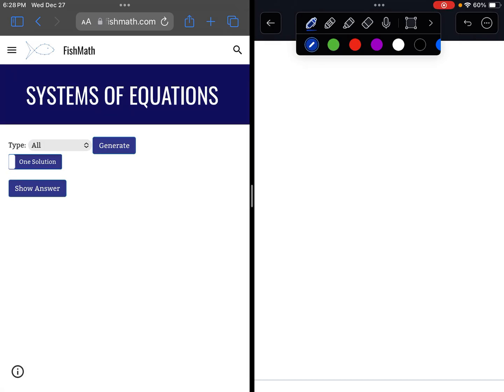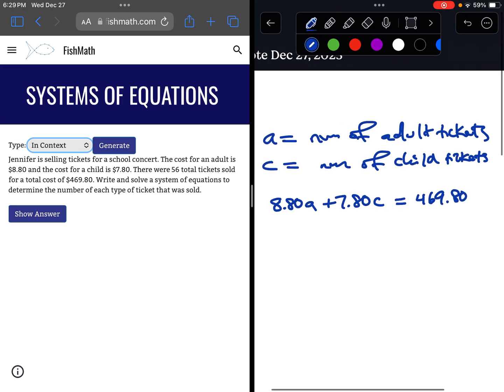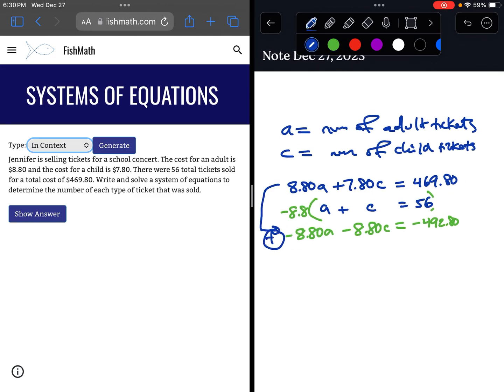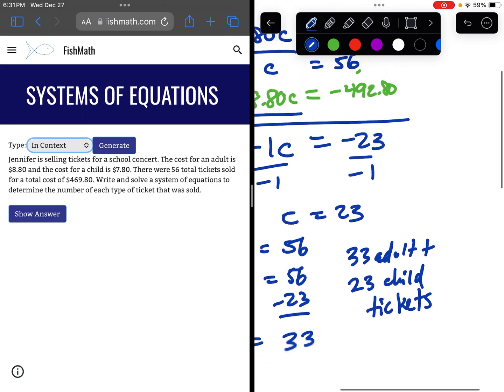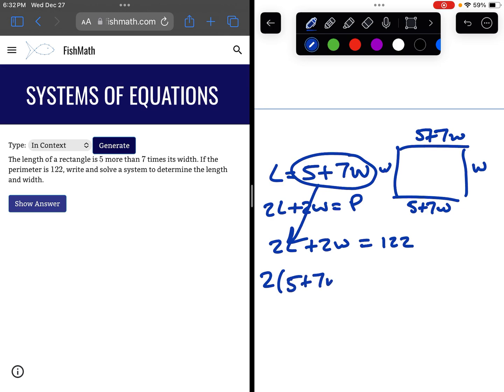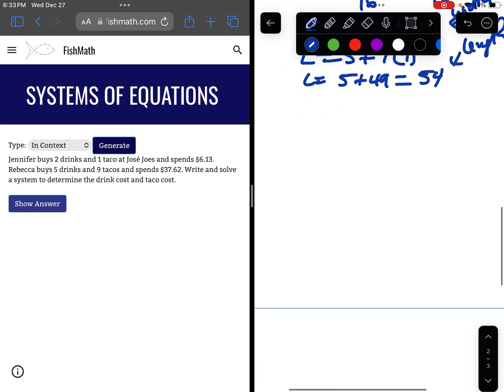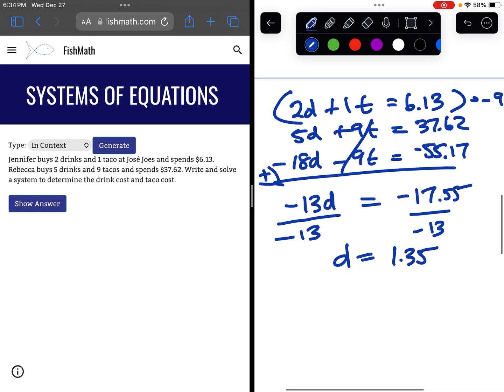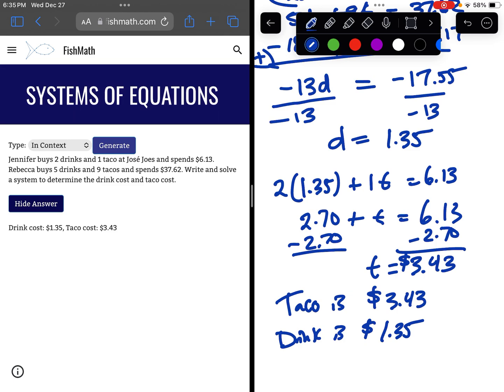Systems of Equations In Context - FishMath.com